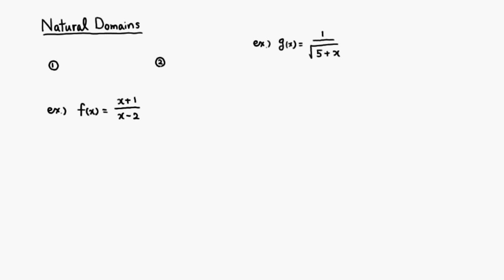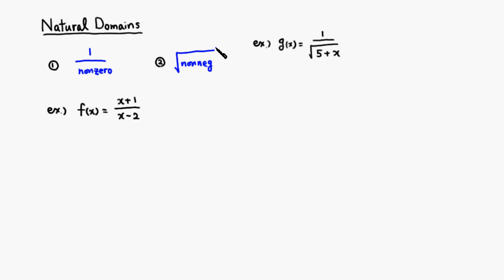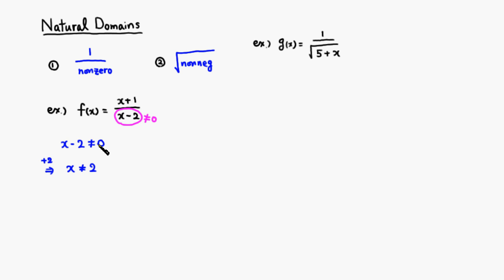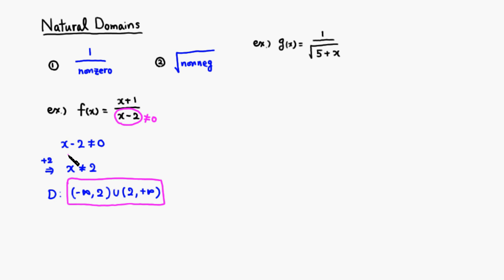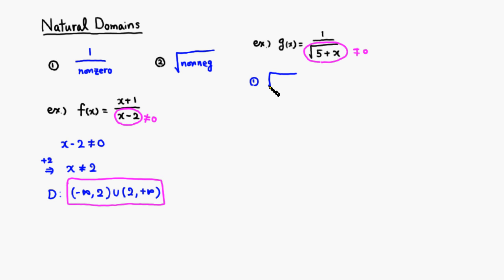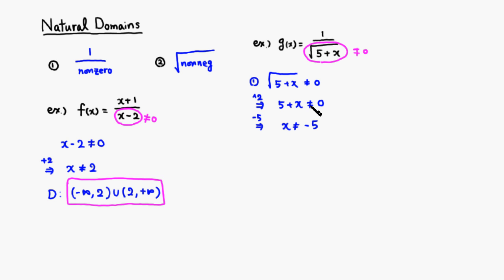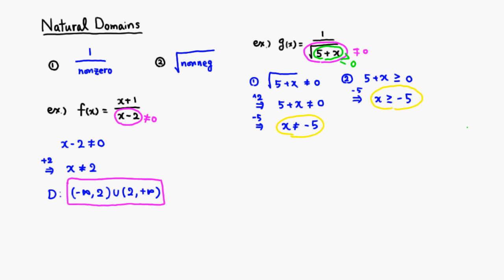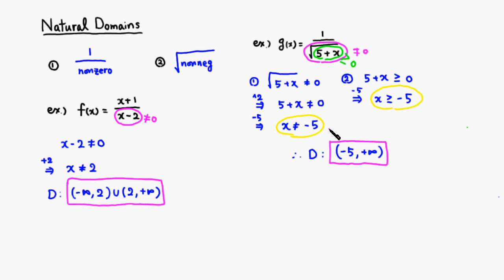MTH 107 2.1 Natural Domains